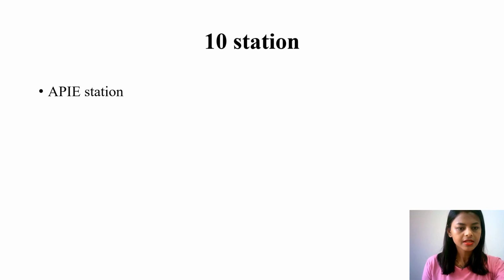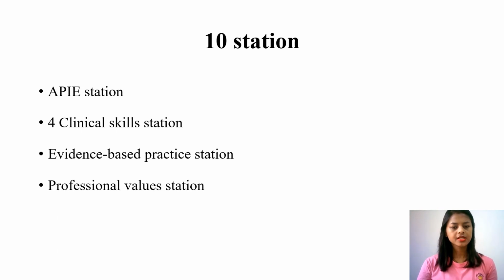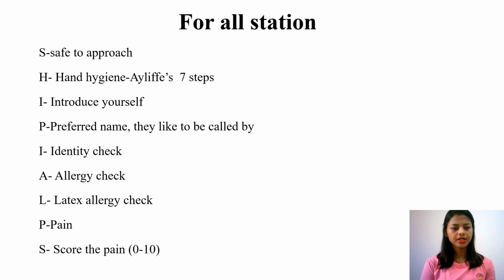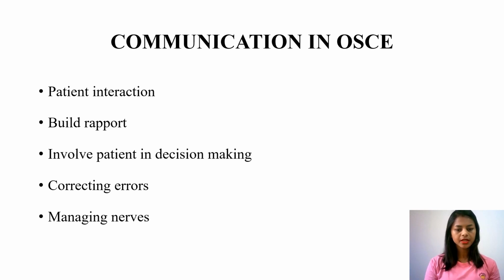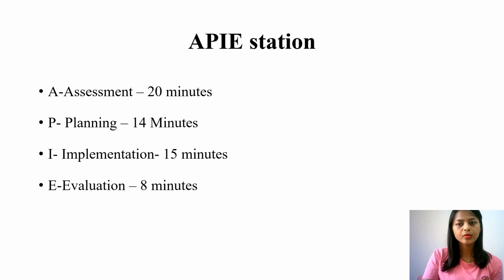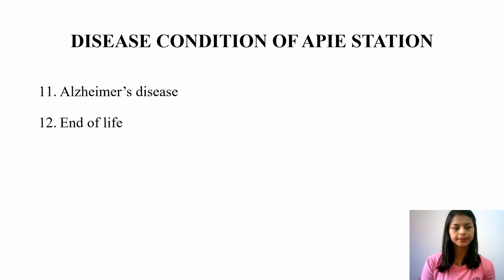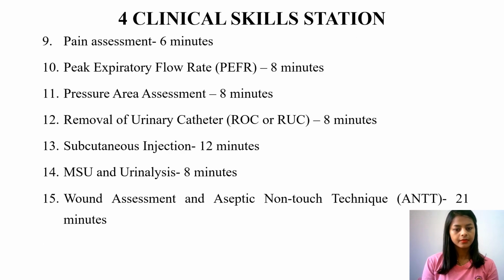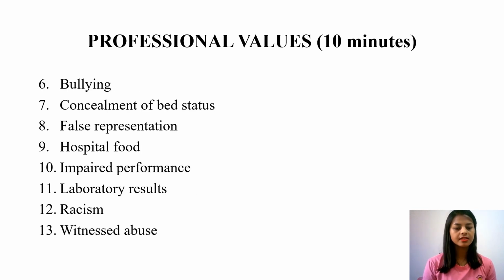Overview of OSCE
In the OSCE exam you'll be tested on your clinical and communication skills. This has 10 stations, to pass OSCE you have to pass in all stations.